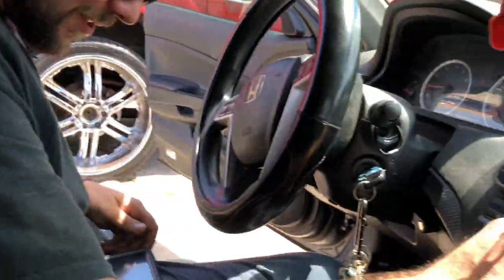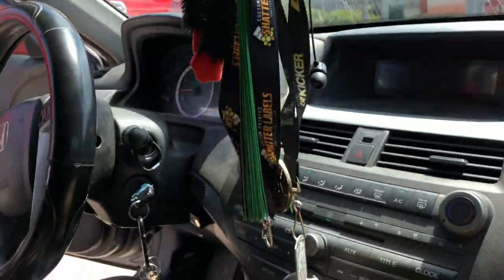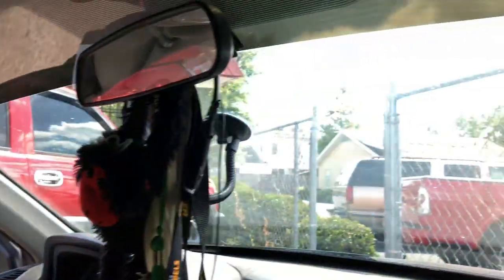2 Kicker CVX 15's on a Kicker 500 WATT Amp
Kicker Audio